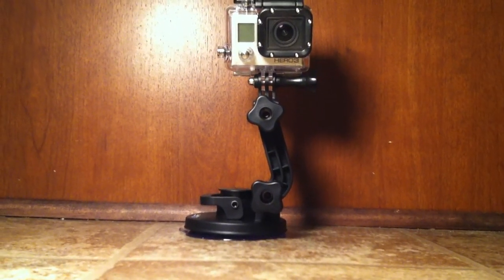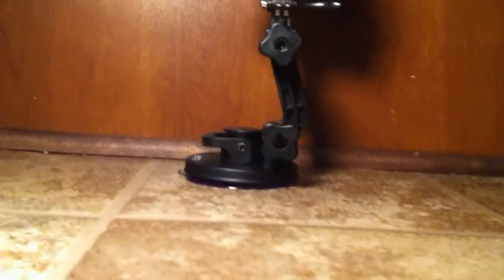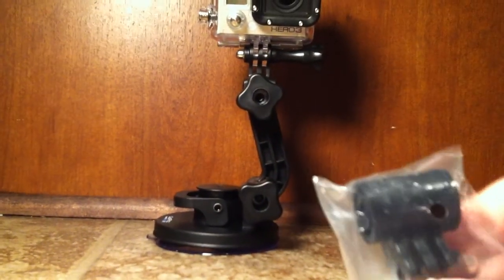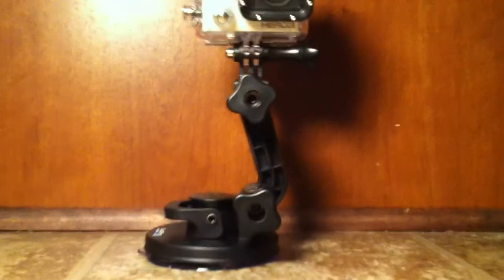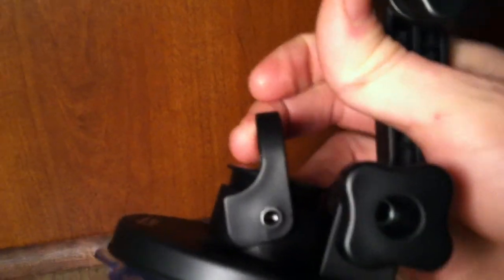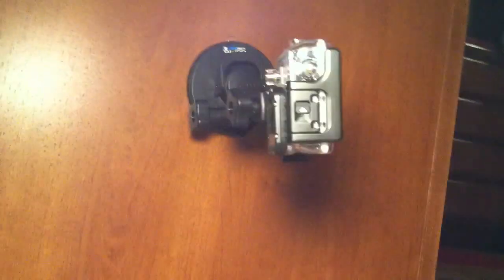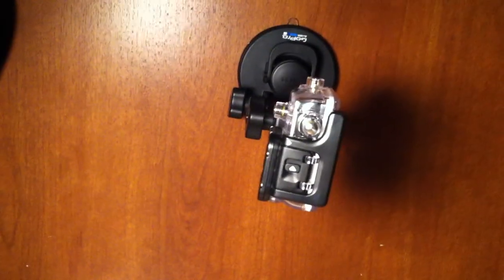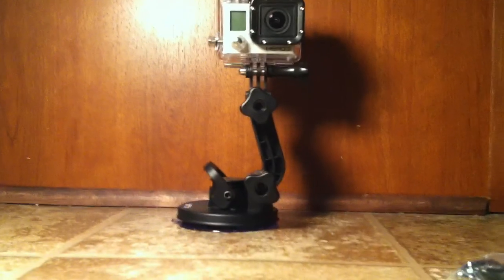GoPro Suction Cup ... How To Use It .... Review